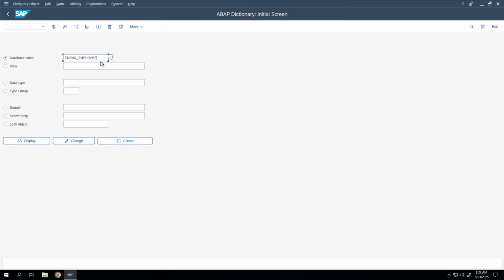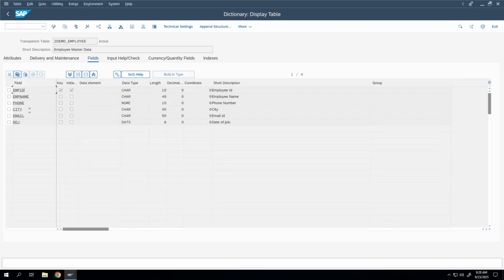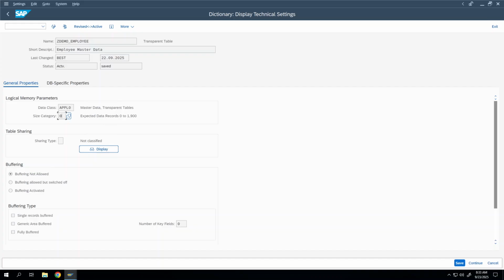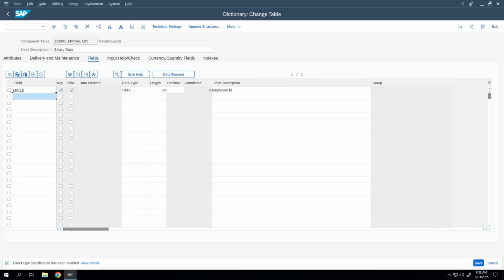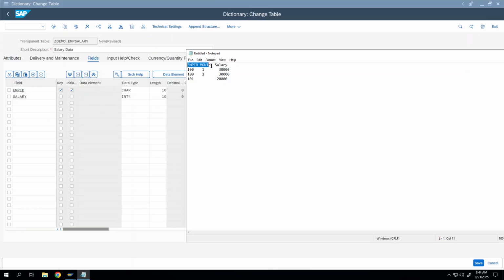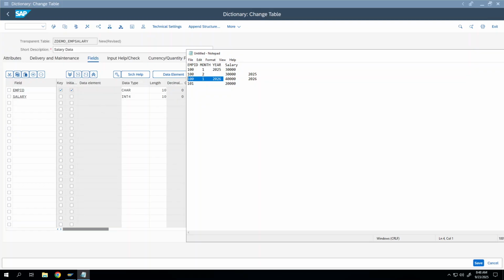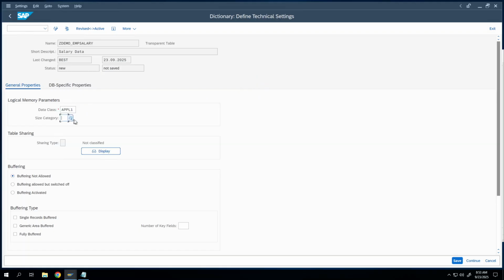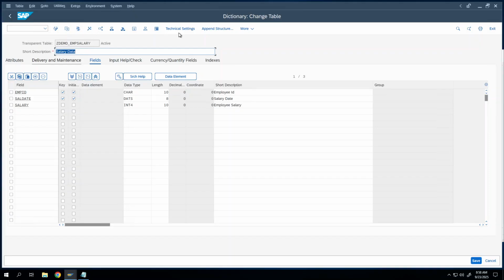7. SAP ABAP Class 5 - Create Custom DDIC Tables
SAP ABAP Class 5 DDIC Tables
Create DDIC Tables
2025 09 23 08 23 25